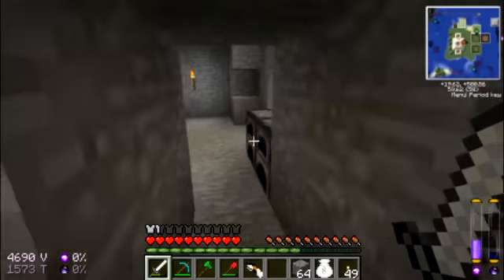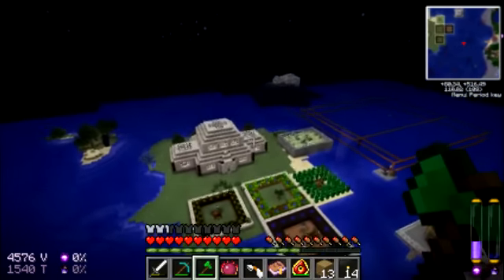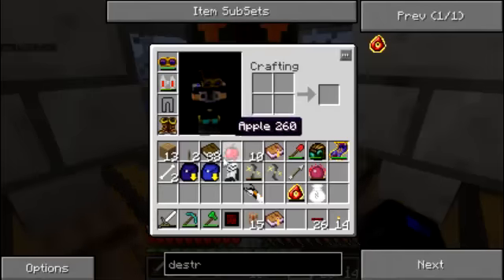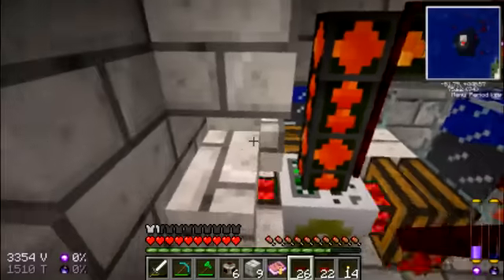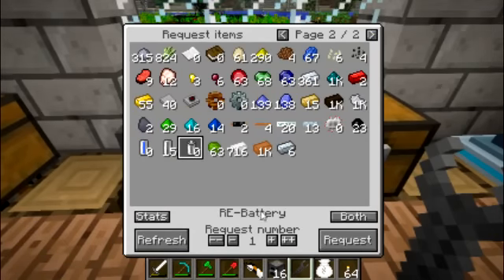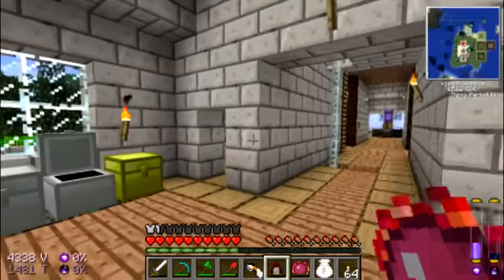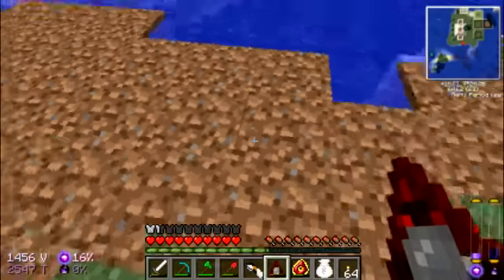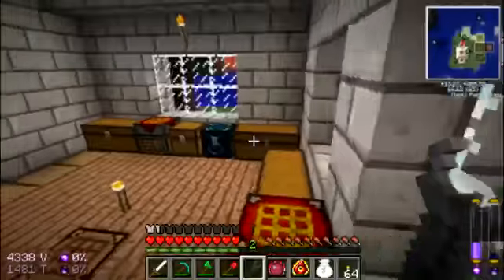TASU - Season 2 ep19 - Worst day ever....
Mods added so far:
Rei's Minimap Mod

Become a BAGr's fan!